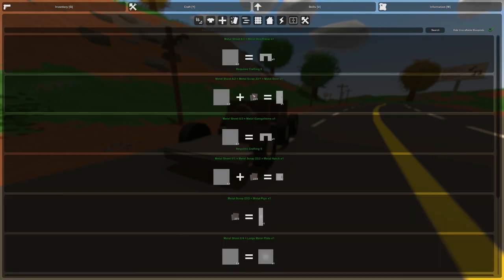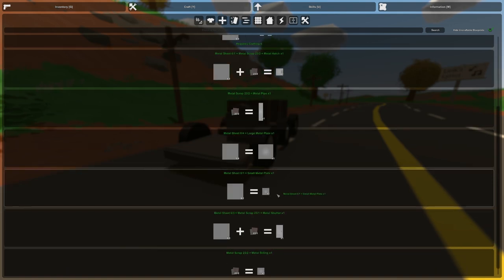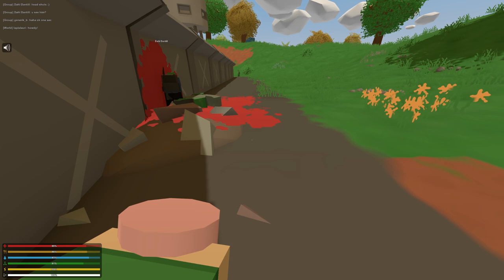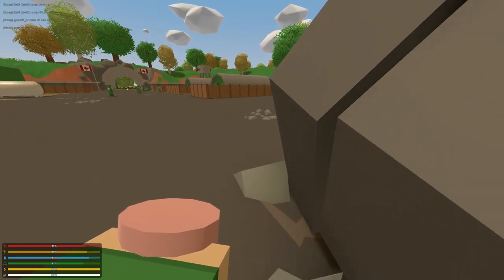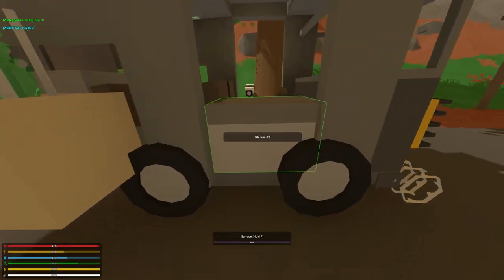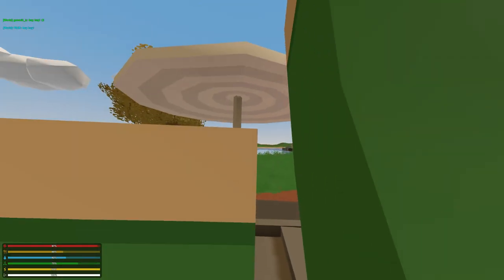"UNTURNED CUSTOM VEHICLES: THE HERMIT RV!!!" - Unturned GangZ PvP Multiplayer Let's Play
Welcome to my Let's Play of Unturned on the GangZ PvP multiplayer server!  This walkthrough contains 1080p HD PC gameplay footage.

In this episode: The iconic Hermit RV finds its way to the GangZ server thanks to Unturned custom vehicles AKA makeshift vehicle!  It took FOREVER to make but MAN it's so sweet!

About Unturned:

Unturned is a sandbox game in the emerging multiplayer apocalypse survival genre. Rather than focusing on being an MMO it provides players with easy systems to sit down and survive the zombie infestation with their friends. Over the course of a typical adventure, groups will have a blast fortifying locations, scavenging for supplies, trying to live off the land and negotiating with other people. The game is being developed entirely with the community in focus, and tons of features are based entirely on feedback:

Fortification:
Players can build massive forts out of structural building blocks, or build onto smaller buildings in the world with barricades. It is also possible to create traps and intricate electronic systems. More options for building are constantly being added based on what the community requests.

Survival:
It is entirely possible to live off the wilderness by harvesting resources, fishing, growing crops and hunting animals down. What sort of survival stuff is added is entirely decided by the community.

Explore:
The game goes where the community wants it to. The initial release map is set on the lovely Prince Edward Island, but over the next few months many more locations will arrive for players to explore depending on what the community wants to see. Currently the island has plenty of interesting locations to discover and loot.

Bandits:
Players can choose to enter player versus player servers and battle other players to steal their gear. Banditry is highly supported with plenty of weapons and sneaky devices.

Heroes:
Players can join player versus environment servers to team up with other people, and easily create clans to play with their pals.